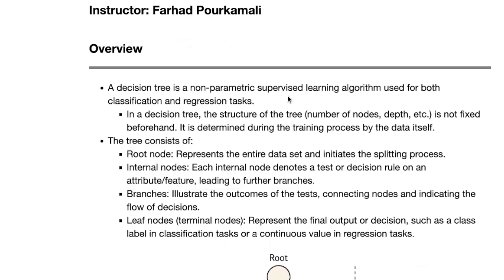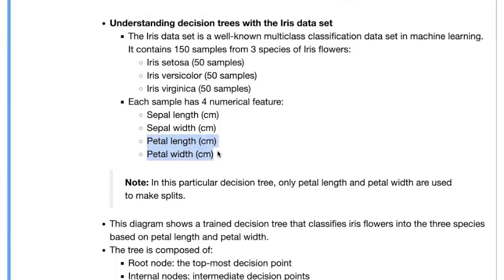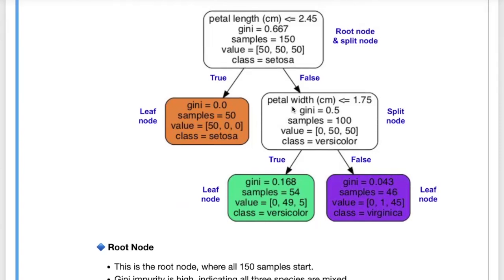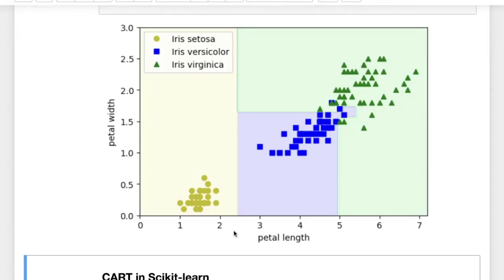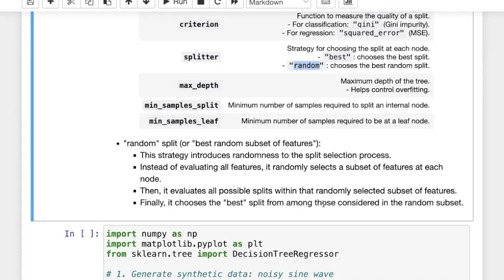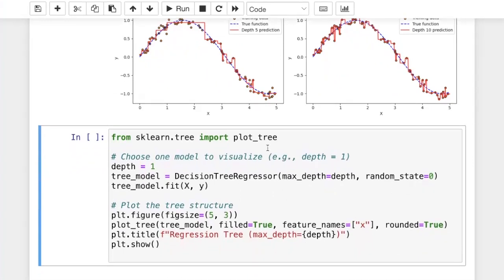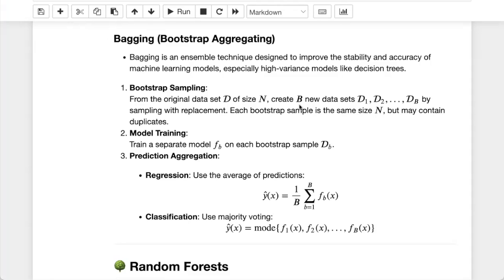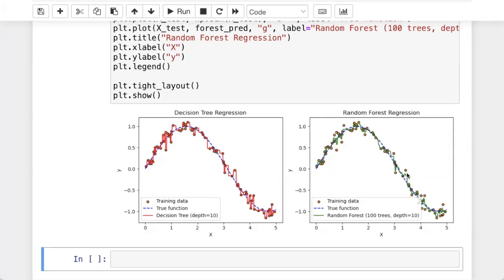Decision Trees and Random Forests